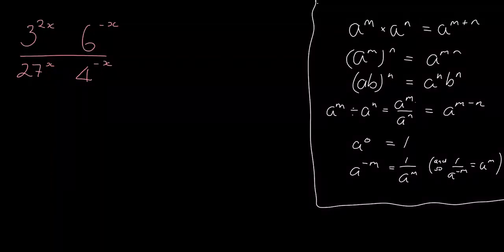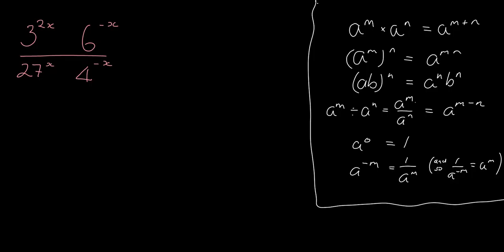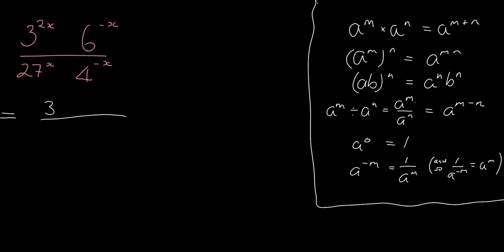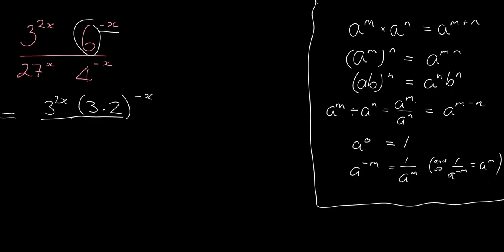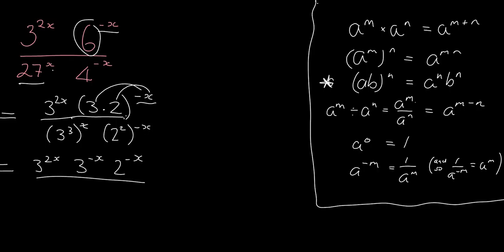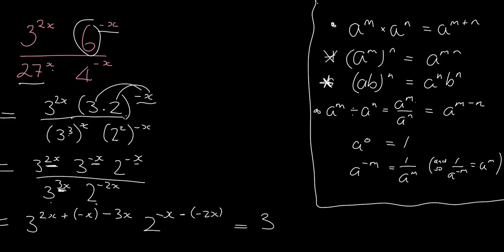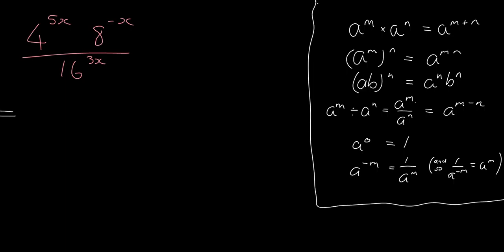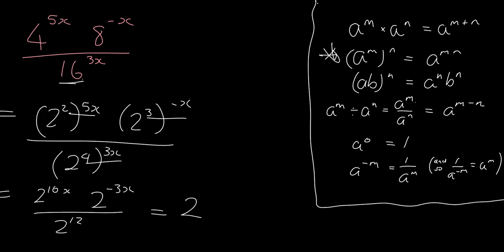Exponents 9.5: Simplifying exponents (with negative exponents)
Lesson code: Grade 9 Exponents 5